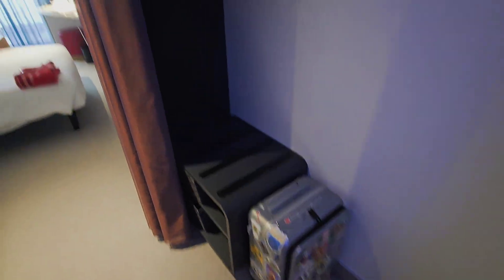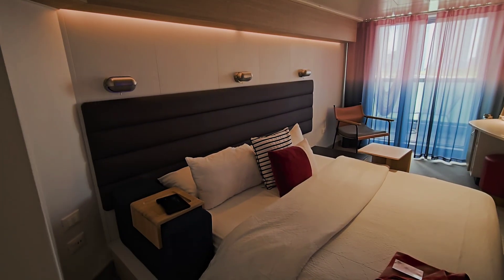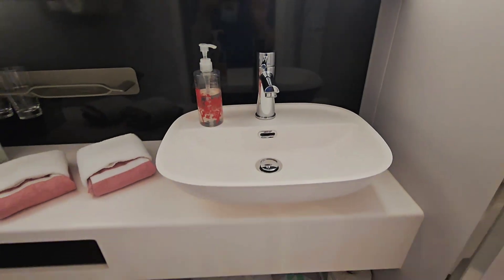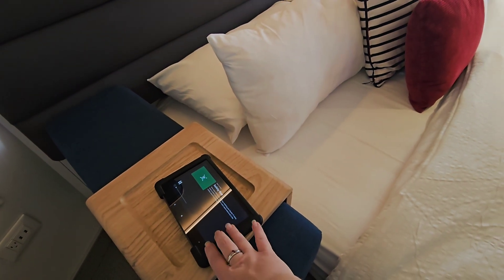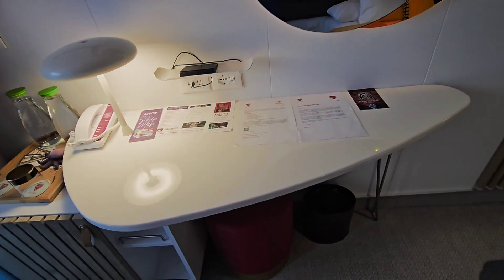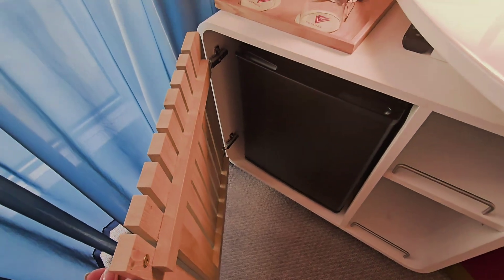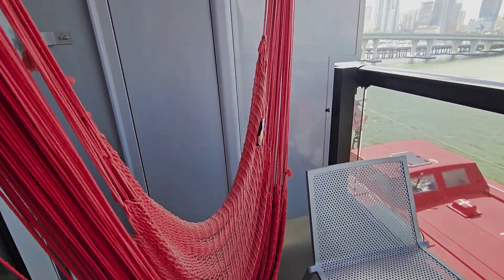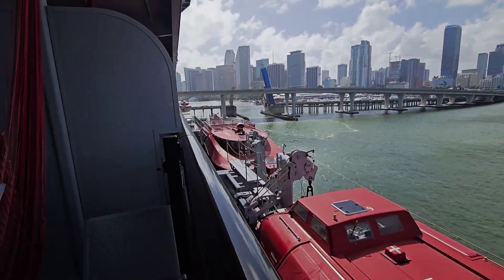Virgin Voyages Valiant Lady 9254A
Virgin Voyages Valiant Lady. Central Sea Terrace. 9254A. Solo traveling. Traveling After Heart Transplant.